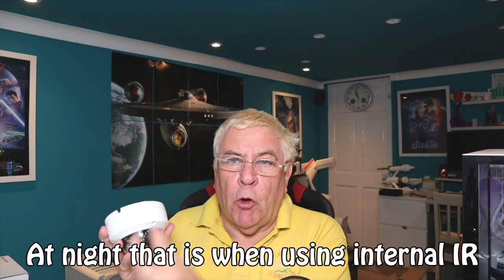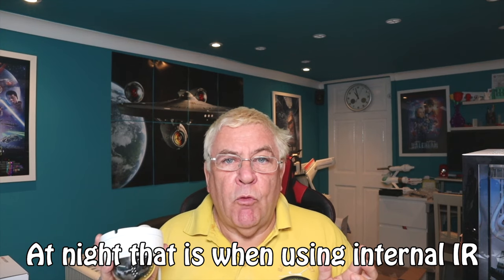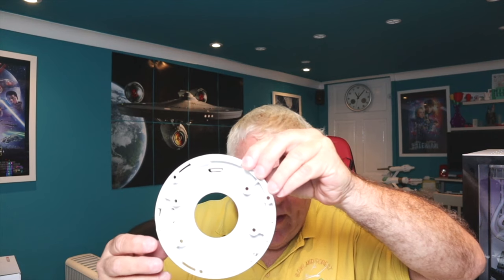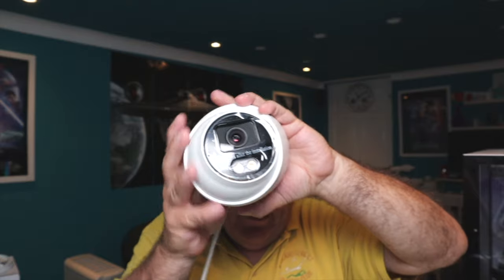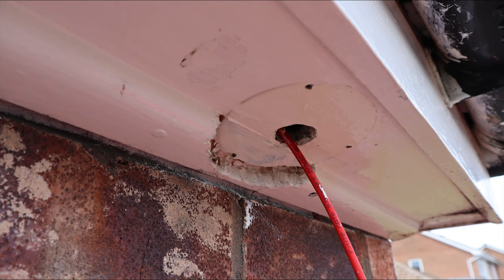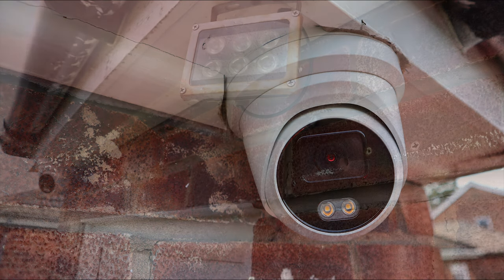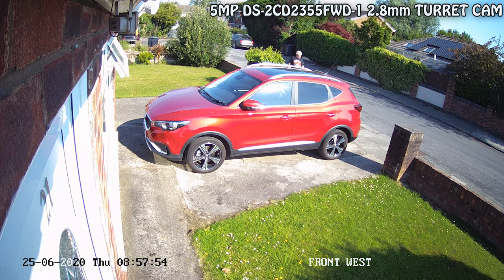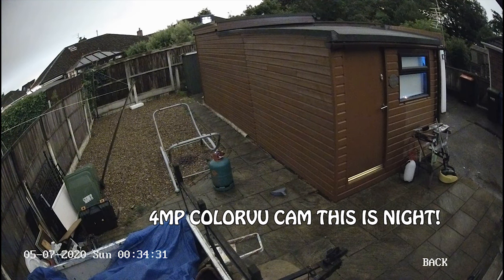Hikvision 4MP Colorvu Camera vs 3MP Dome vs 5MP Turret Night and Day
Hi Everyone

Tom

A full unboxing and review and install of a Hikvision Colorvu CCTV camera compairing it to a 3MP dome and a 5MP turret  with day and night footage from all . Also microphone tests compared.
Skip to install at 19 mins 55 secs
Skip to day/night footage at 25 mins 54 secs

Sorry about the low volume and sound quality...hadn't realised till played back got sound settings all wrong.

Jan 2021 addition:. I have been asked a few times if the night time videos are with the LED on the the cameras on. the answer is no ...all the footage was shot with the camera's built in LED OFF...even the one at the back of the house (32mins 10 secs in) which looked almost totally black to the naked eye.

00:00 Intro & babble on hair colour
01:04 Intro to old & new cams
14:15 What's in the box
16:45 Where I bought them recommendation
18:20 2.8mm & 4mm versions explained
19:55 The installation
24:40 Testing explained
25:50 Old 3mp dome footage day & night
27:55 Old 5mp turret footage day & night
29:00 New 4mp Colorvu cams day & night
32: Demo of Audio new and old cams
37:08 Old and new NVR differences
39:19 Rant about Hikvision's poor firmware and software
43: Outro